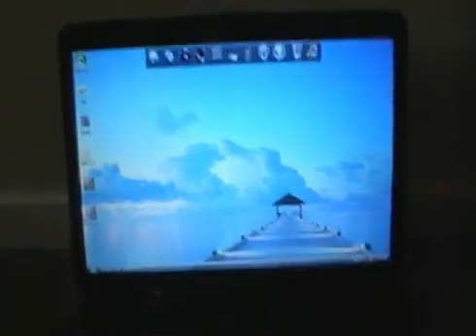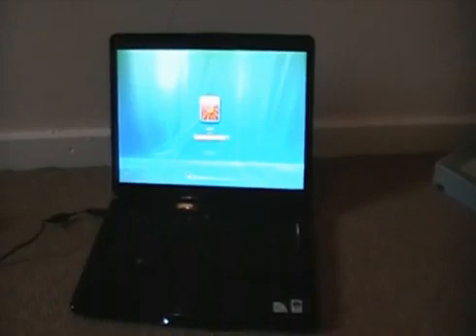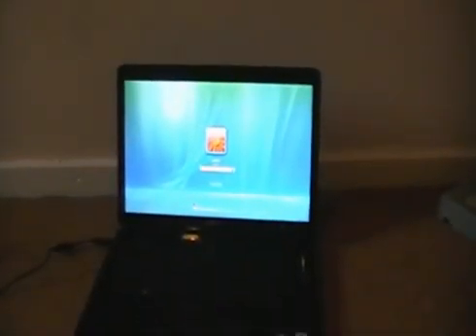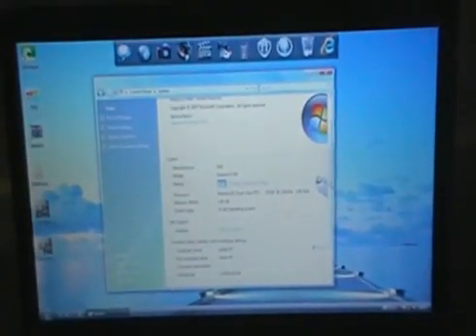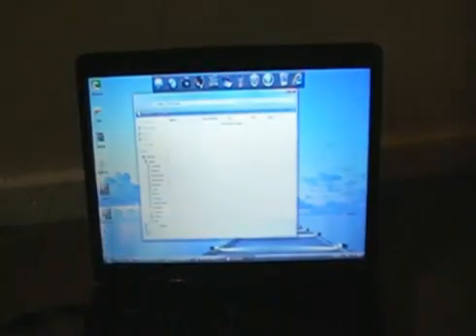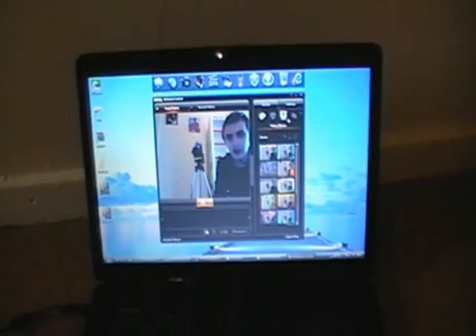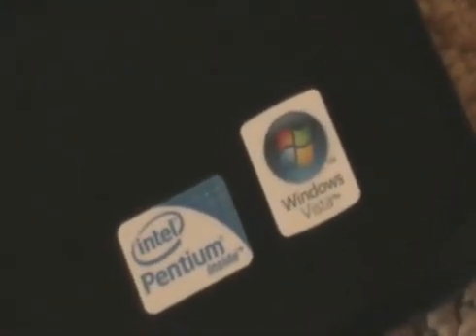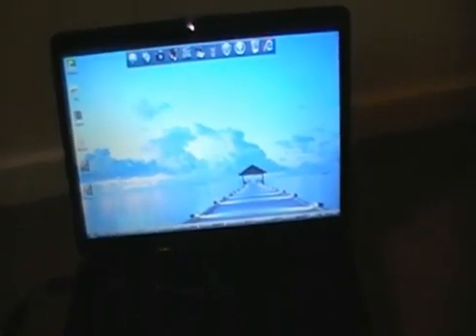Dell Inspiron 1545 Notebook Review and Driver installation Guide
Dell Inspiron 1545 Notebook Review: Here you can enjoy the Dell Inspiron 1545  notebook review with specifications and how to download drivers and driver installation instacations